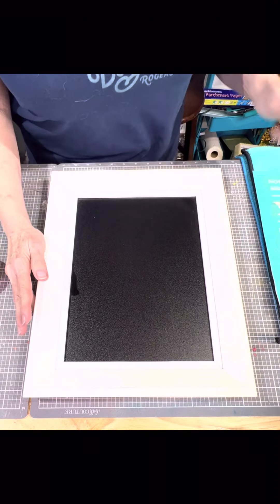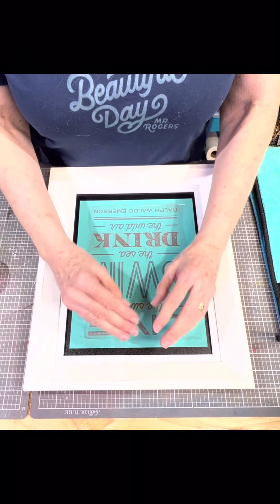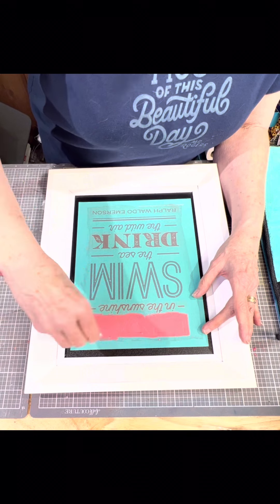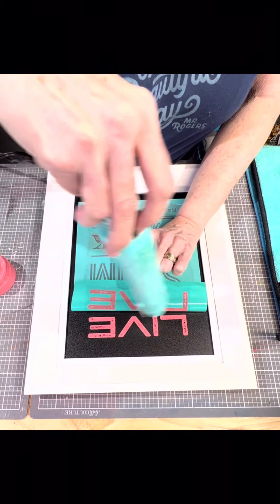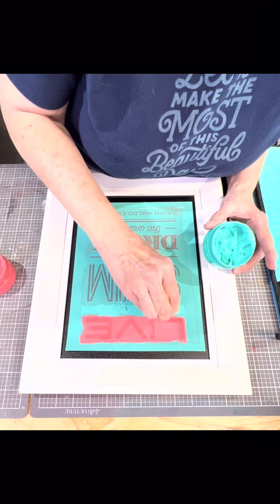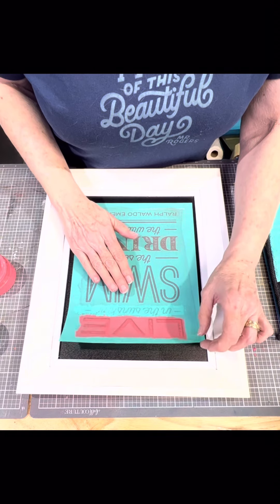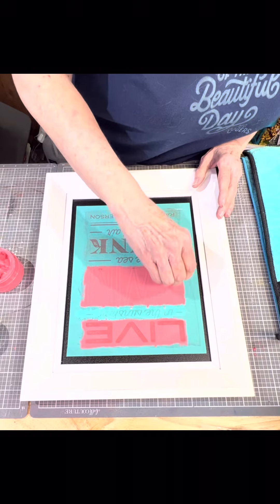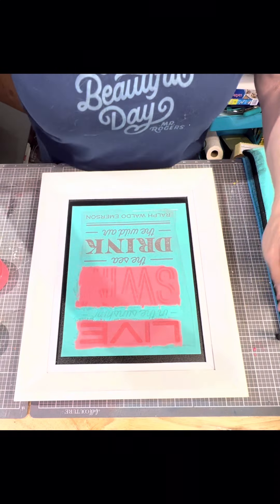Paste & Peel Method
This short video will explain how to use the Paste & Peel Method when using Chalk Paste with silkscreen transfers.  If the paste dries in the screen before you pull it up...it can cause the paste to stick to the screen instead of the surface.  Using this method will minimize that problem!